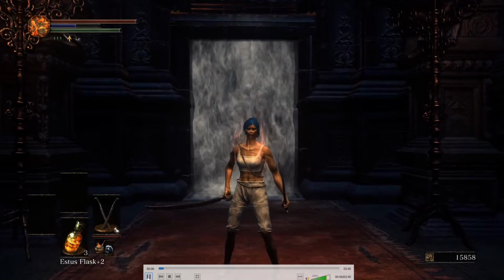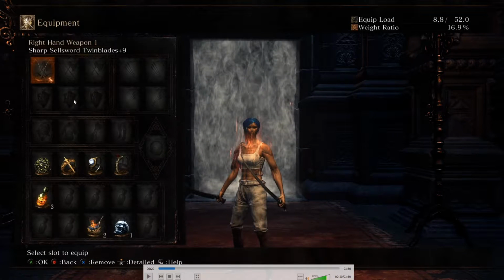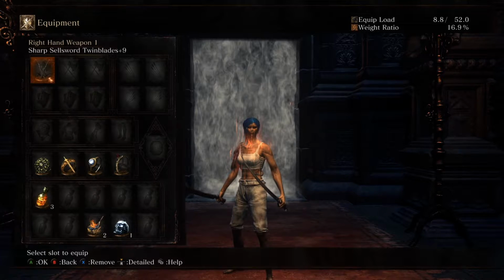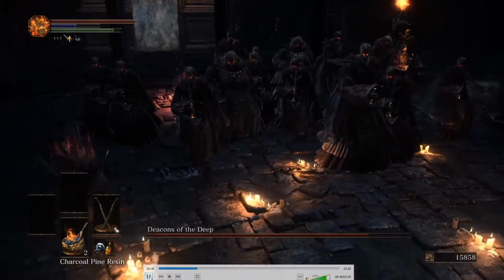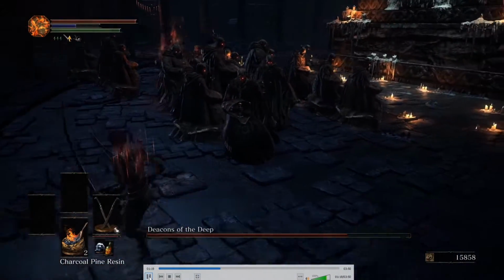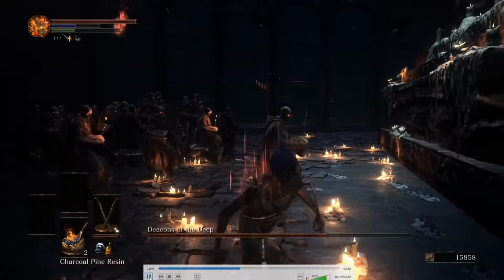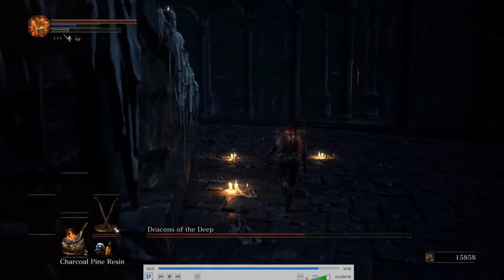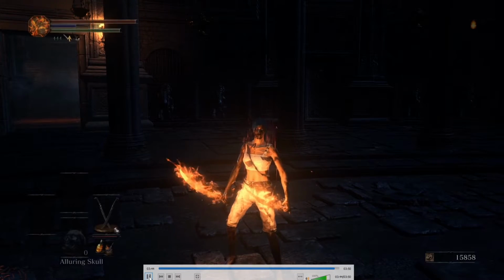How to No-Hit Deacons of the Deep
Learn how to beat the Deacons of the Deep without getting hit!